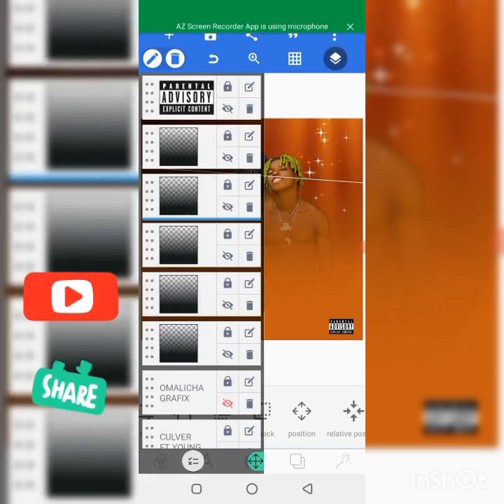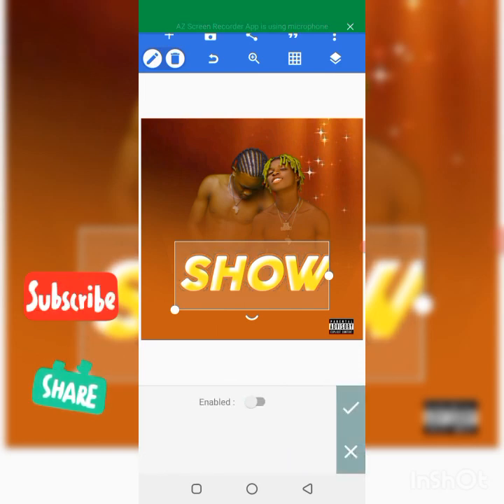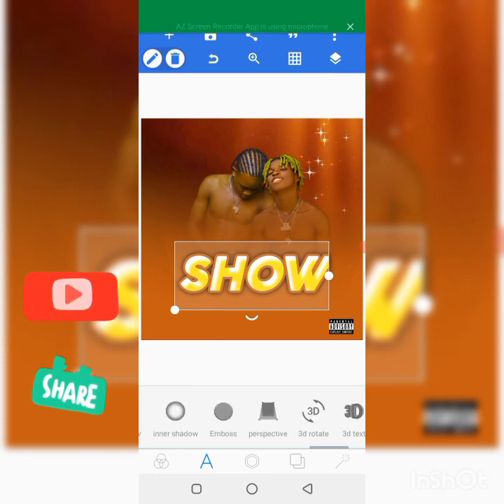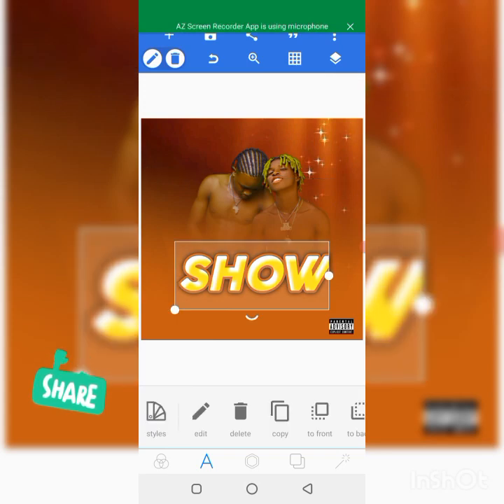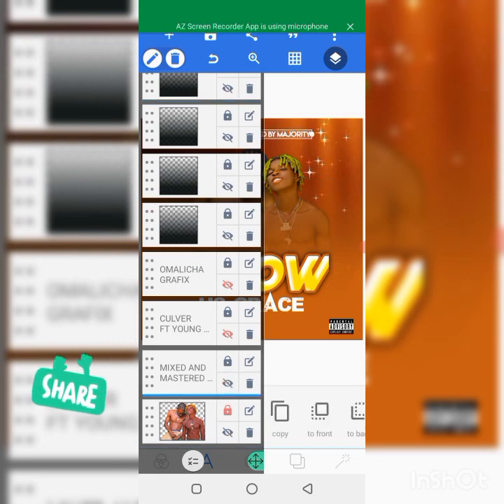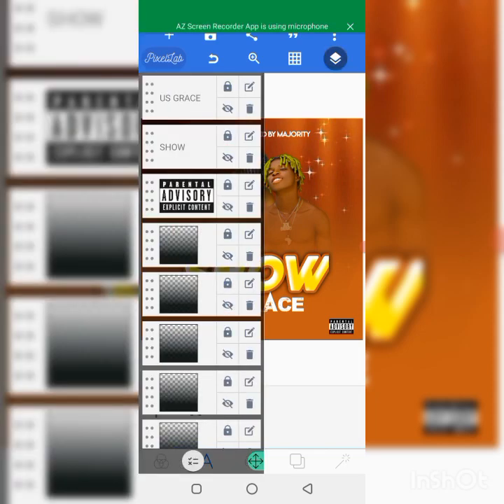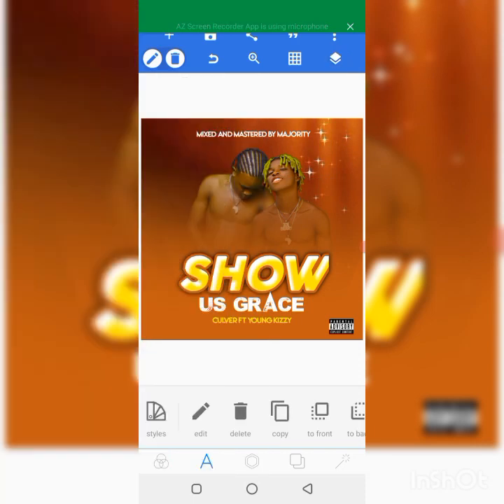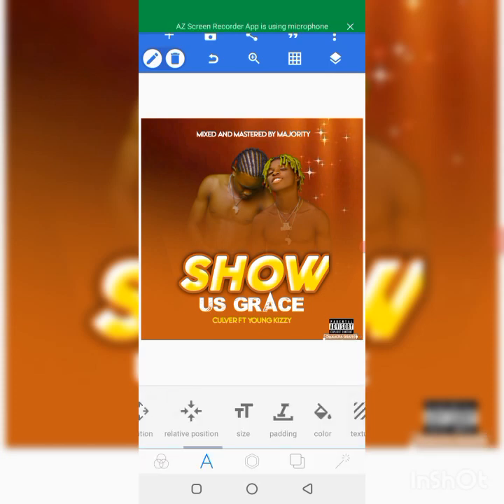HOW TO DESIGN A MUSIC COVER WITH PIXELLAB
YOU WILL BE LEARNING HOW TO USE PIXELLAB TO DESIGN A MUSIC ART COVER. WATCH IT TO THE END